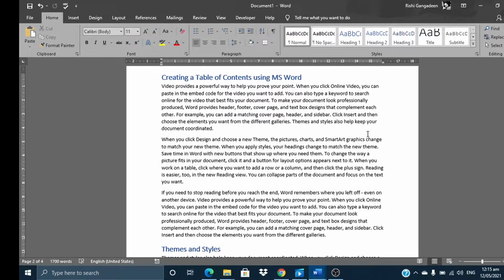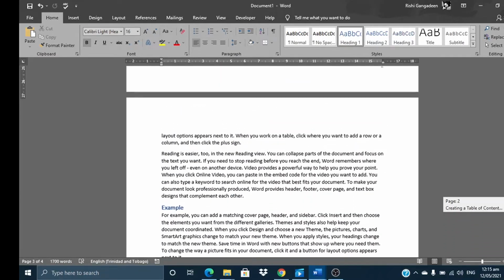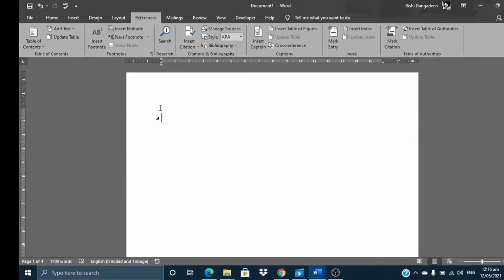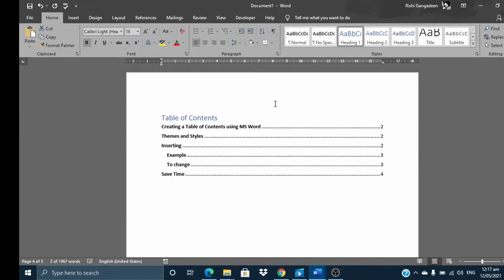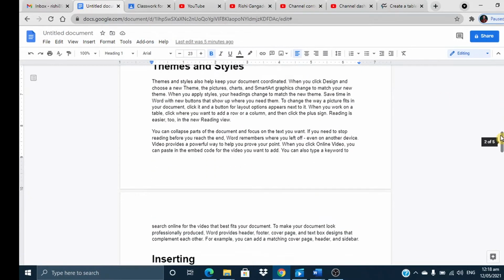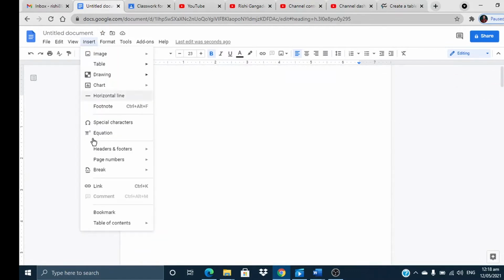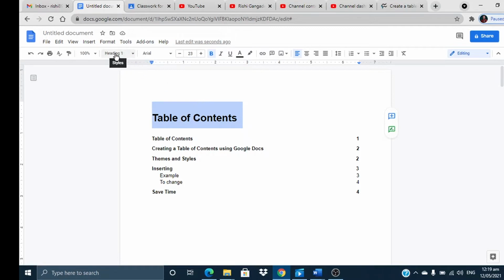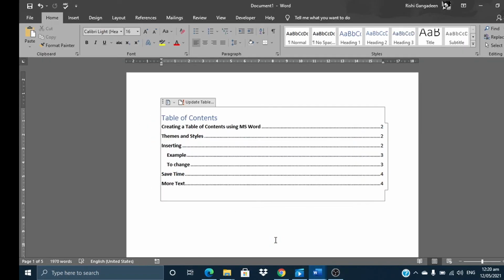Create a TOC using MS Word and Google Docs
Learn how to add a table of contents (TOC) into your document using MS Word and Google Docs.

Before we create a Table of Contents using Google Docs or MS Word, we have to ensure that there are Headings in the document. Once your headings are added on your document you can proceed to create your TOC.

MS Word: Click on the References Tab then select the Table of Contents option. This gives you the option to automatically create a TOC. Choose your preferred style and it would then produce the TOC for you. To update your TOC if more text is added or if text is removed, simply click on the TOC and click on Update.

Google Docs: 1) Click on Insert then select  Table of Contents
2)  There are two options; with page number and with blue links (select the one most appropriate for use)
3) Page number will show the Headings and its page number whereas the “With Blue Link” option does not show page numbers. Instead it allows you to click on the Heading and it carries you to that particular section.

It is important to note that wherever you have the cursor placed that is where the Table of Contents will be inserted. It is best to have your Table of Contents inserted in a blank page.

A little bit about me: I am a teacher who enjoys all things tech and fun. Love to talk about Leadership, Entrepreneurship and Customer Service as those were my fields before getting into teaching.